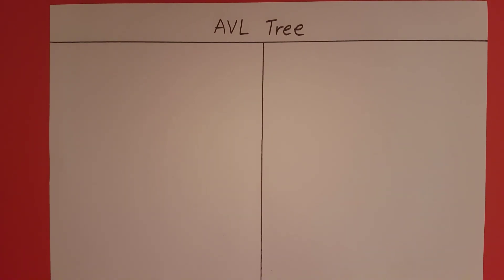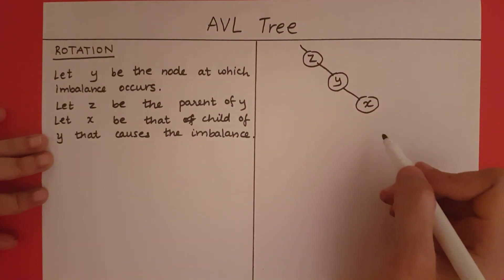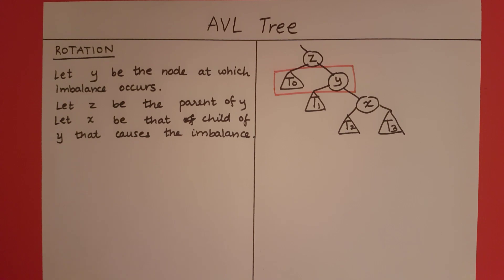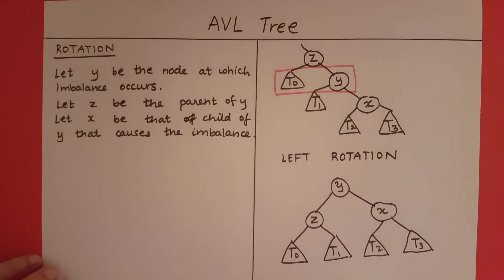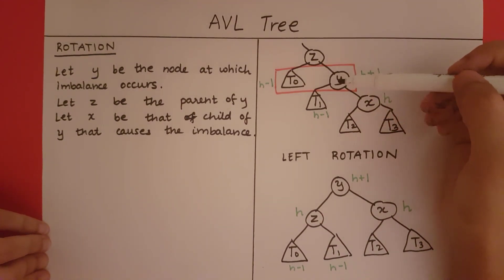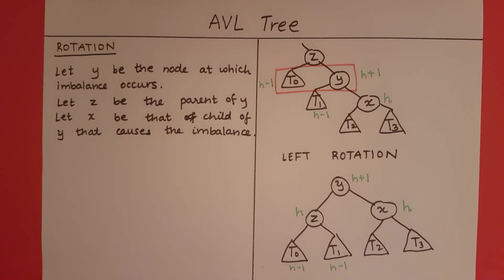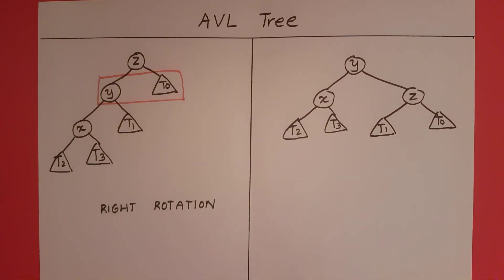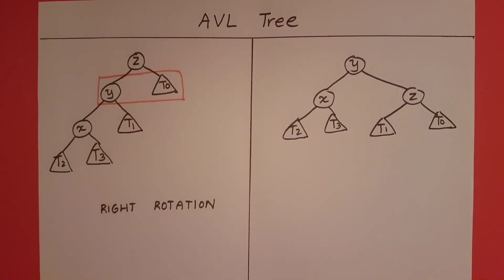AVL Tree - Single Rotation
This video explains the concept of AVL trees and single rotations.